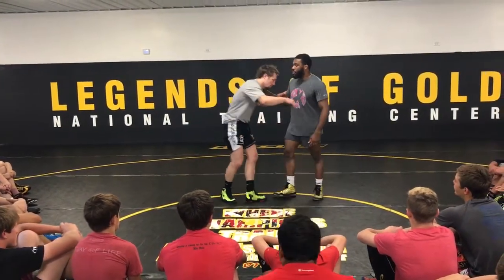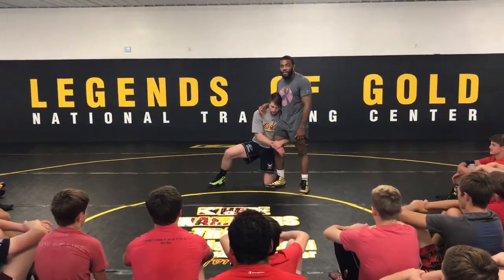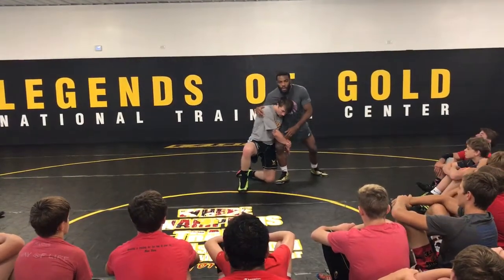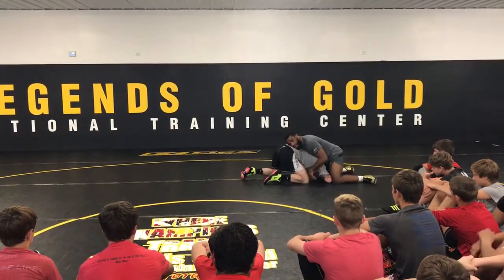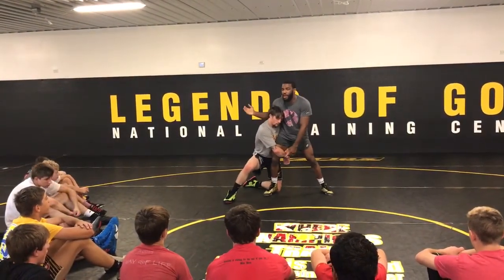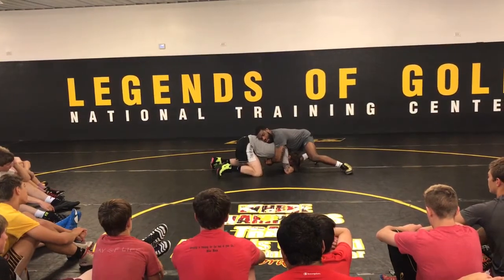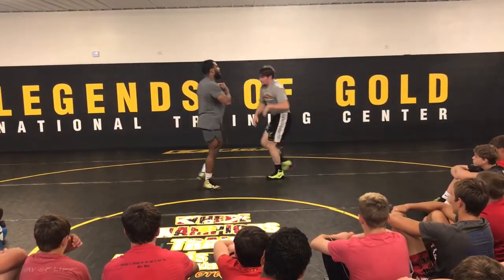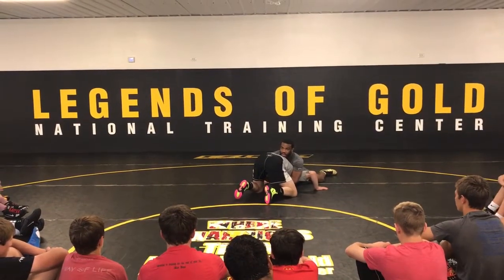Jordan Burroughs Sprawl Good Short Offense at Legends of Gold